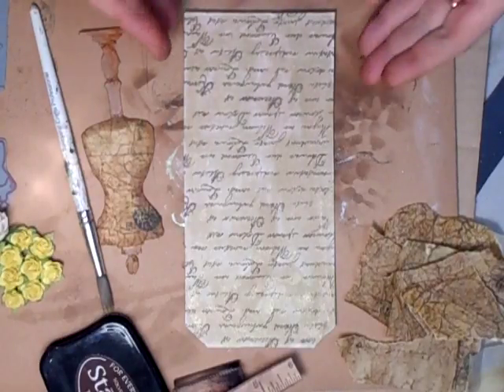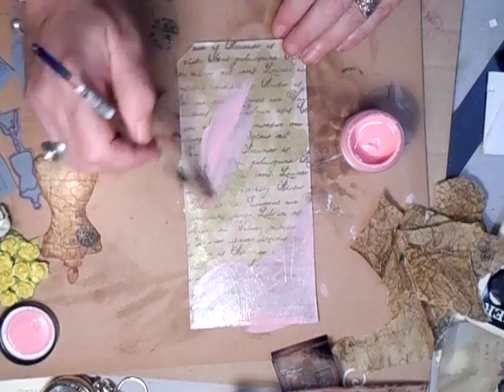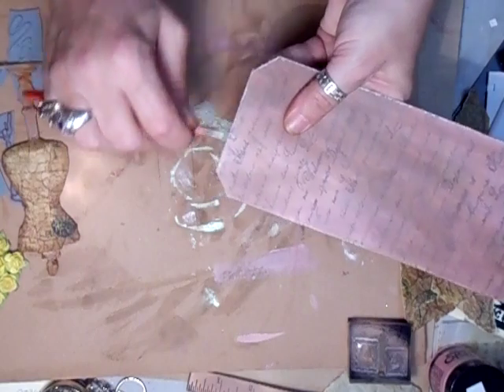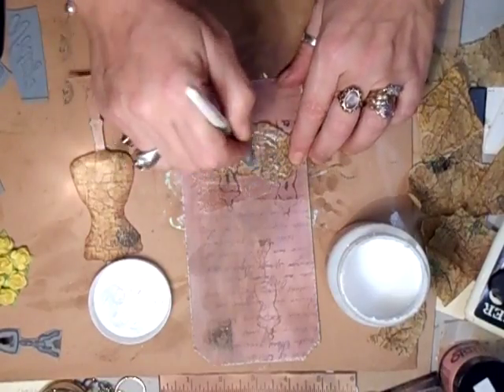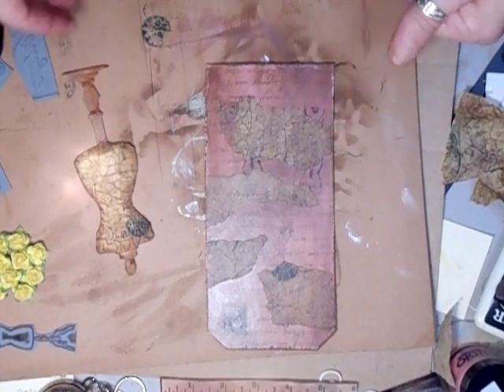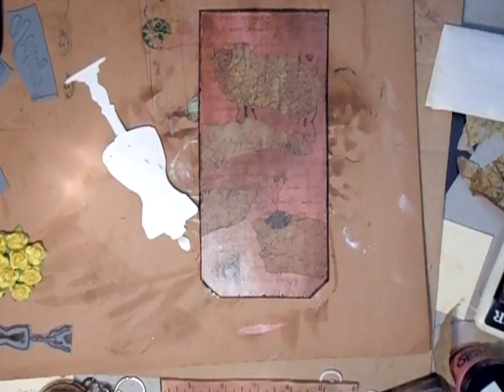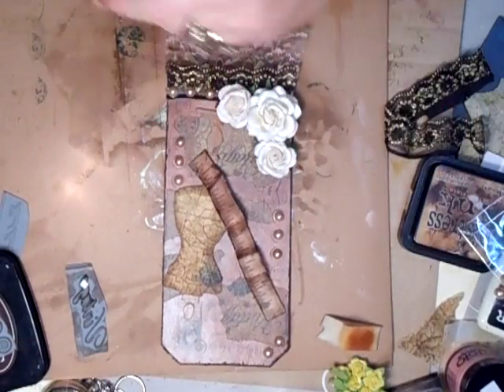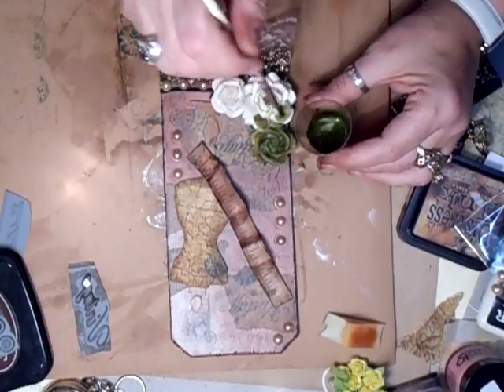Vintage Tag Tutorial, Part 2 - jennings644